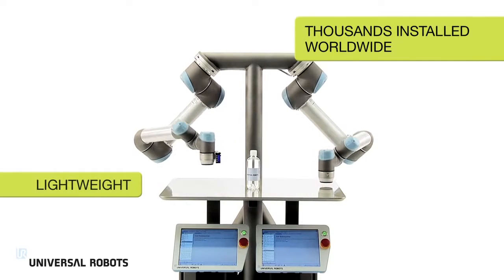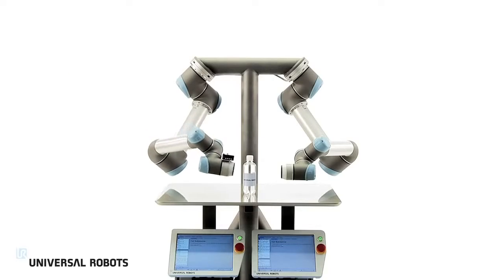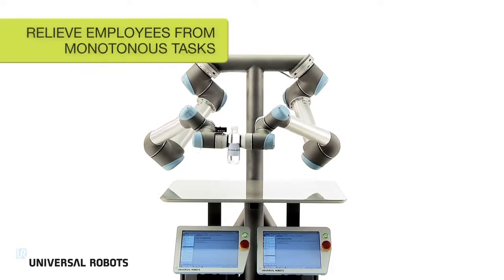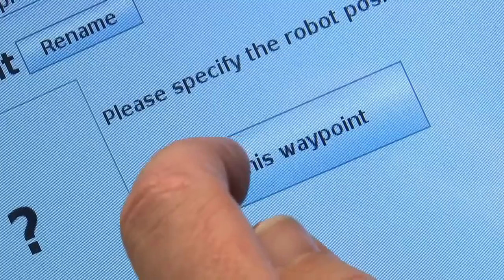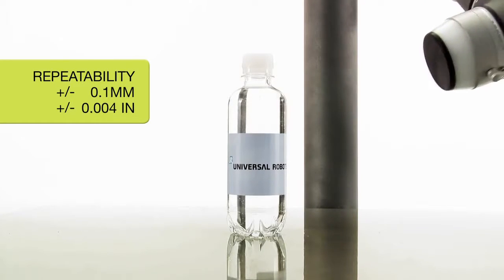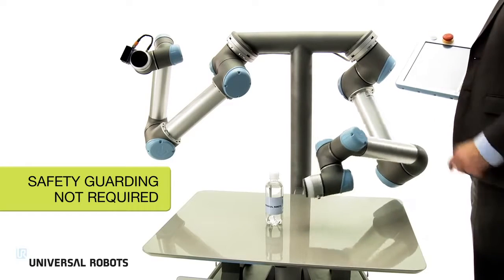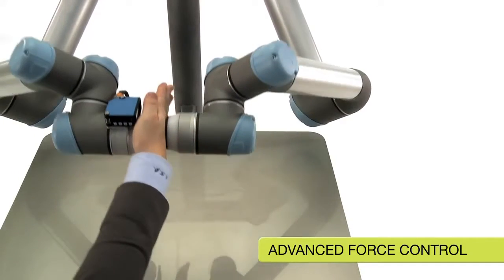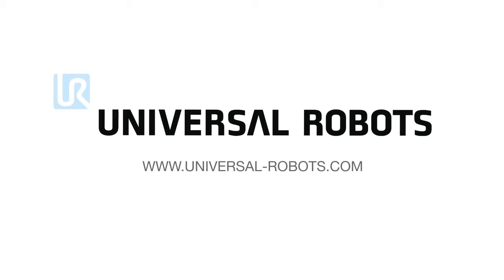Universal Robots Product Benefits - Cobots.ie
See why Universal Robots are the best collaborative robots in the world.
Distributed and supplied by Cobots.ie - Collaborative Robots and Accessories

Cobots.ie is the longest established supplier of Collaborative Robots and accessories in Ireland and runs the leading Universal Robot Training Academy. We were the first in Ireland to put one of the world’s leading Cobots, URe-Series by Universal Robots into action.  Our product range includes best in class solutions that are cost effective, flexible and easy to deploy to meet our customers expectations of  high quality and accessibility.

Undeniably, automation has the power to transform businesses. Therefore, choosing the right automation solution for your application is vital. Our team of experts are ready to assist and advise you in choosing the best solution for your business. Our partners are well-renowned global leaders in the automation sector, so you can be guaranteed you are getting a high quality automation solution using the latest automation technology.

Furthermore, should you require a bespoke solution, we work with highly esteemed Integrators. Our chosen integrators will assist you in the development and implementation of a solution to your precise requirements. We will be there to support and assist you every step of the way. As Ireland’s automation partner of choice, our success is based on building long-term relationships with our customers.  We invest the time to understand our customers business needs and provide solutions that are in line with their goals and objectives.

Here at Cobots.ie, we believe in empowering our customers. Through our Universal Robot Academy. we provide you with the skills and training you need to manage your automation solutions effectively. Our certified UR training courses give you the opportunity to get practical hands on experience in real life applications. We provide you with the knowledge and skills you need so that you can get the most out of your automation solution. As a result, our customers get the best possible return on their investment.